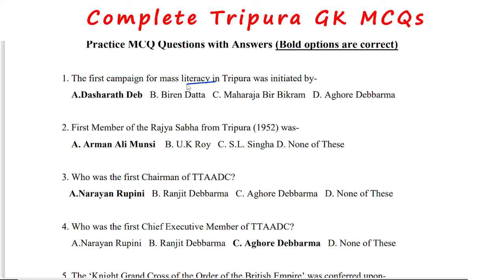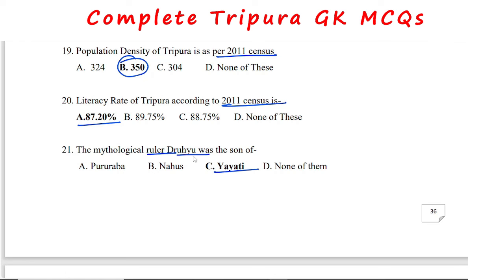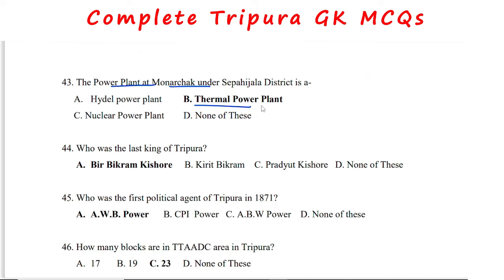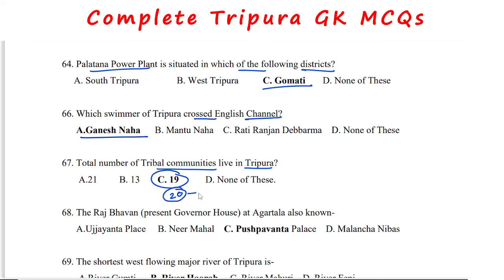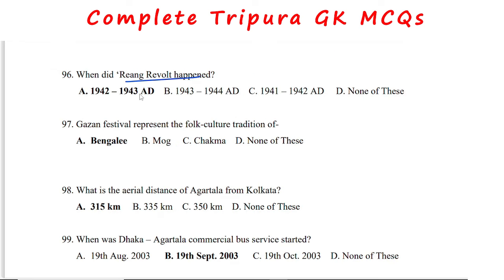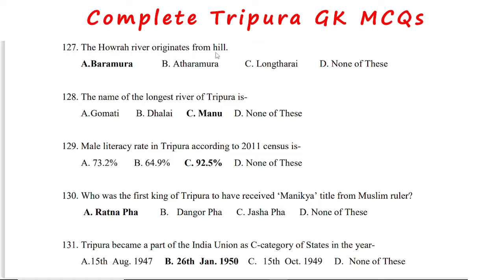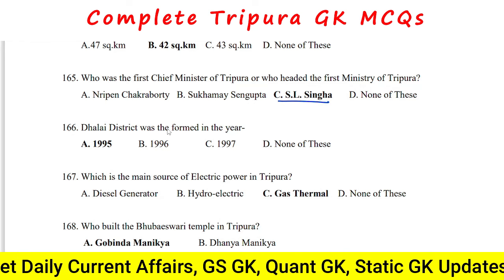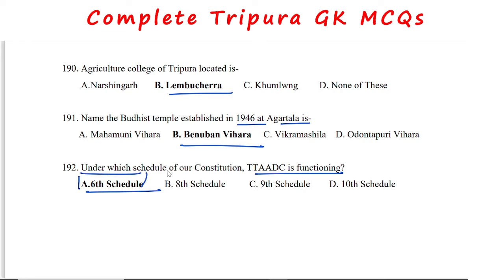Top 200 Tripura GK MCQ's | History, Geography, Economy | Best questions for TTAADC,TPSC Exams 2024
ttaadc sub zonal development officer class, questions, notes, syllabus, previous year questions, exam study material, tripura gk mcq, top 100 one liners,

If you're having any query regarding study materials or mock test-
Kindly click this link, you can communicate with us through messenger or call.